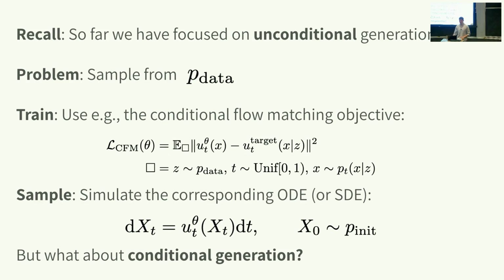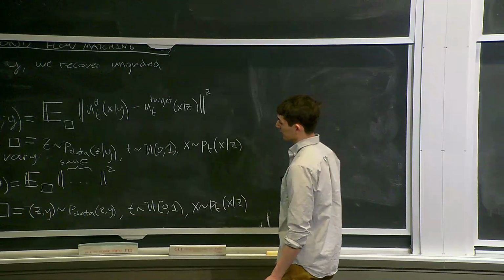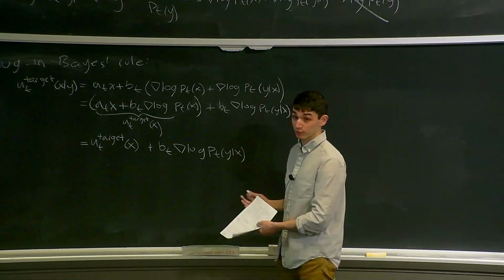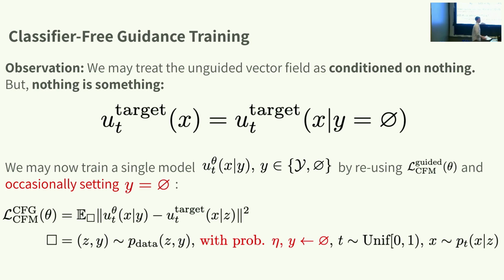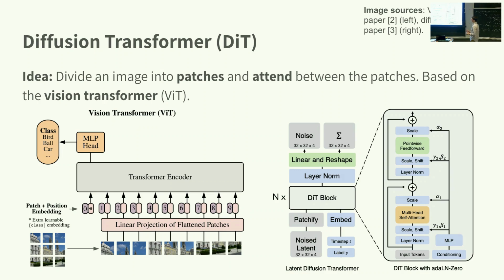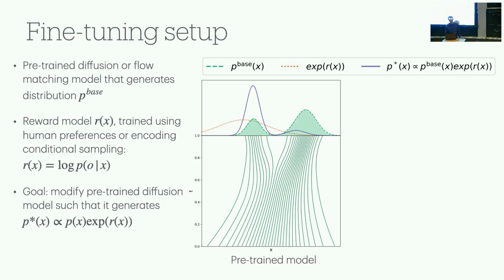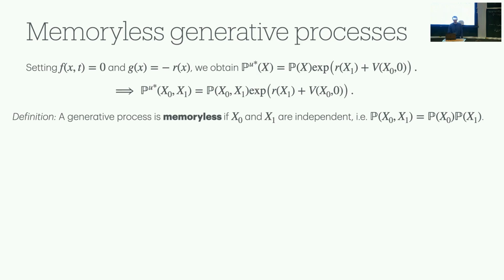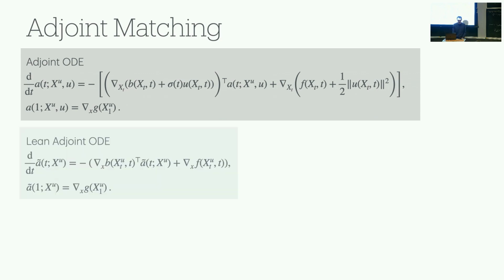MIT 6.S184: Flow Matching and Diffusion Models - Lecture 4 - Conditional Image Generation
MIT 6.S184 An Introduction to Flow and Diffusion Models, IAP 2025
Instructors: Peter Holderrieth and Ezra Erives

(We have posted this course both on the instructor's YouTube channel, and also on this channel. The videos are identical.)

Course description:
Diffusion and flow-based models have become the state of the art for generative AI across a wide range of data modalities, including images, videos, shapes, molecules, music, and more! This course aims to build up the mathematical framework underlying these models from first principles. At the end of the class, students will have built a toy image diffusion model from scratch, and along the way, will have gained hands-on experience with the mathematical toolbox of stochastic differential equations that is useful in many other fields. This course is ideal for students who want to develop a principled understanding of the theory and practice of generative AI.

A note about the recording quality:
These recordings were made using a retrofit automatic recording system that is relatively inexpensive. Ideally, we would've been able to record these lectures at much higher video and audio quality. If you want to support such efforts, consider donating.